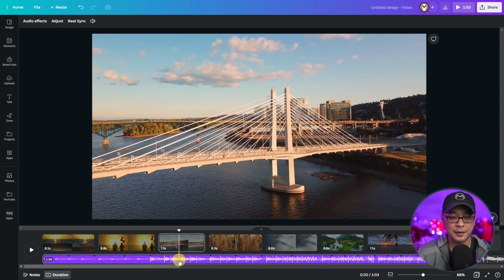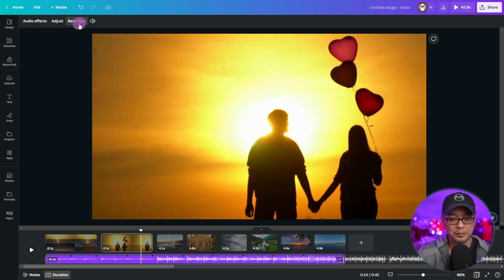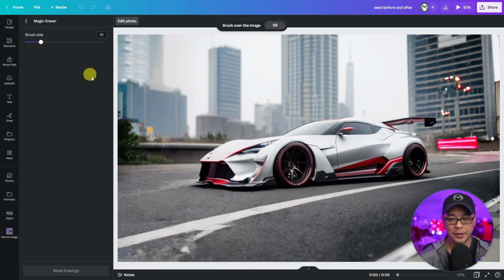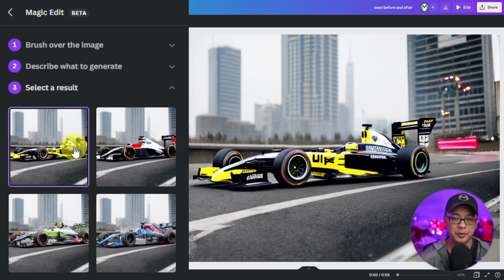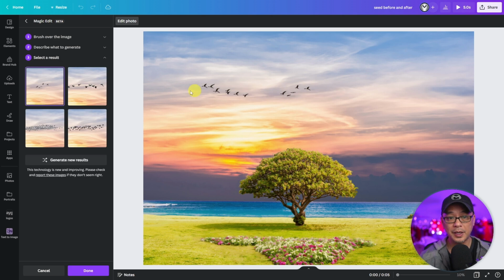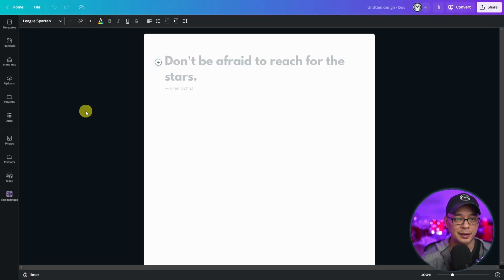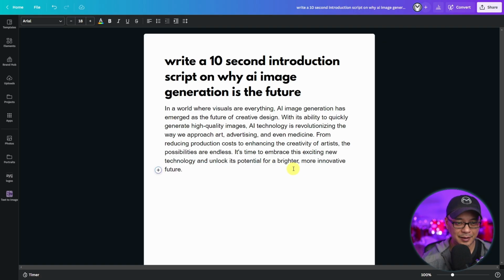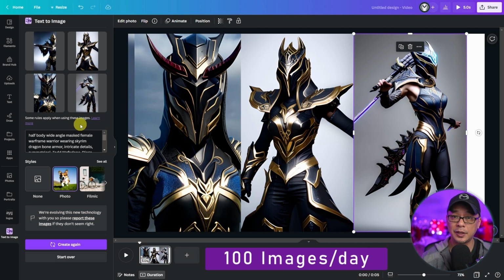Canva Has Entered The AI Chat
Canva Has Entered The AI Chat. It's been awhile since I've covered any Canva content so I thought I'd cover a few new AI features within Canva.
Canva beat sync, magic write, magic eraser and magic edit. There is so much more that was added but I will cover those things in future videos.

⏲Time Stamps
0:00 Canva Beat Sync
1:36 Magic Eraser
2:16 Magic Edit
3:43 Layers
4:16 Canva Docs Magic Write
5:28 Text to image improvements?